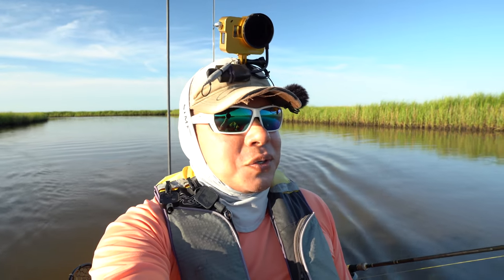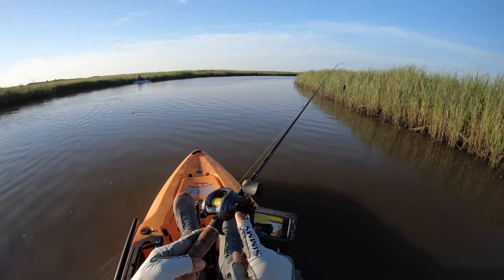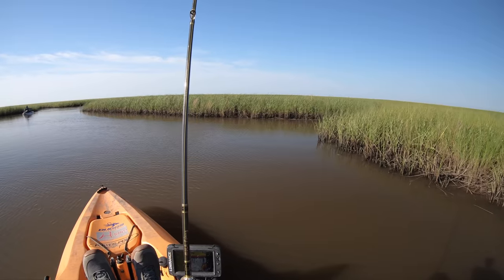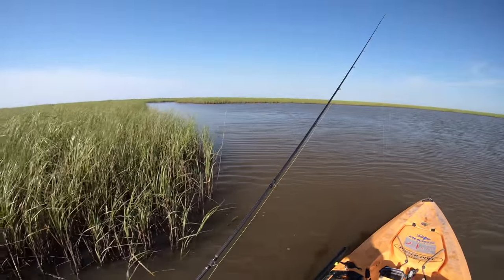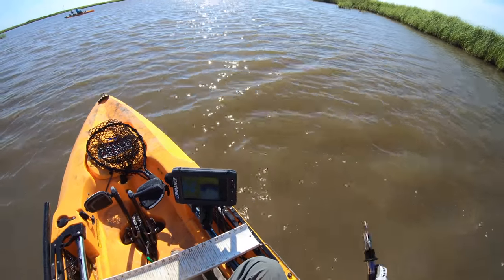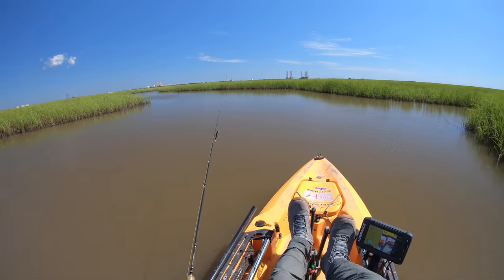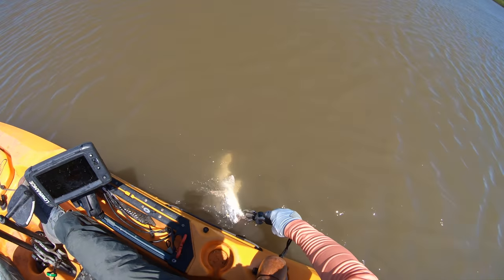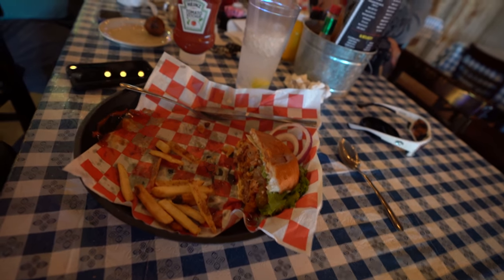(S2 Ep117) Crazy High Water Level, Kayak Fishing A Flooded Marsh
Some of my toughest days of fishing happens when the reds can literally swim anywhere.

Gear I Use:
Kayak Seat Bag
Kayak Cart

Fishing Setup:
MDLR Fishing 7' L Casting / Abu Garcia Revo AL-F

Owner Flashy Swimmer

Send mail here:
MDLR Fishing